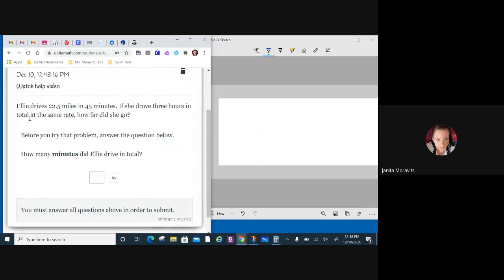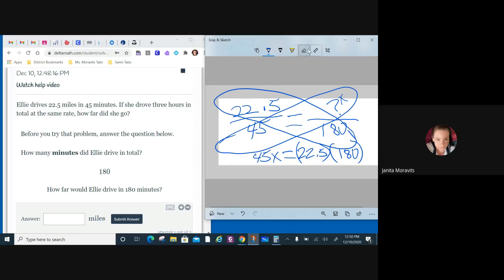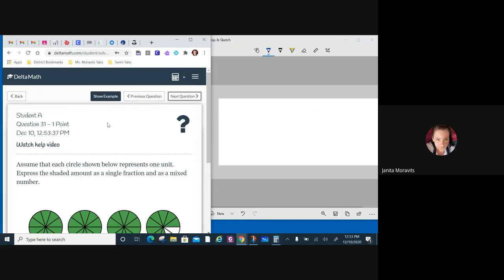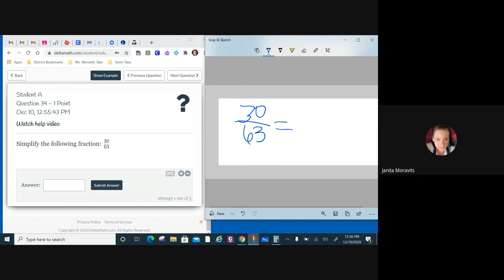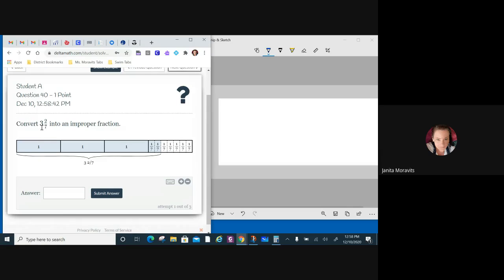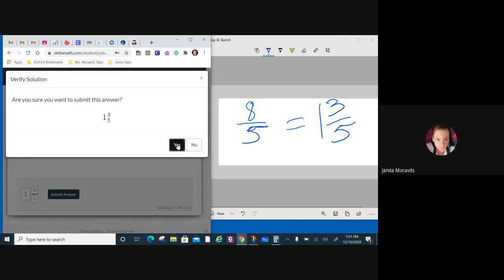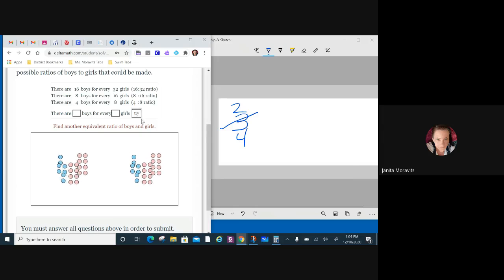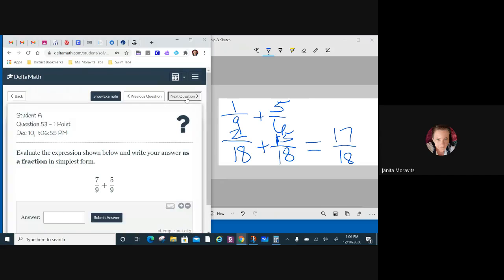Semester 1 Review Problems 28 54